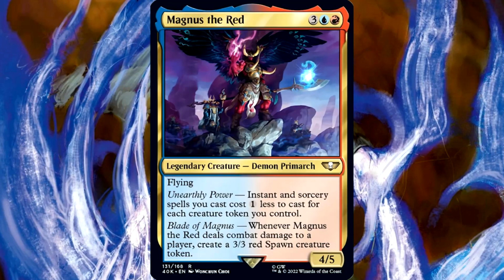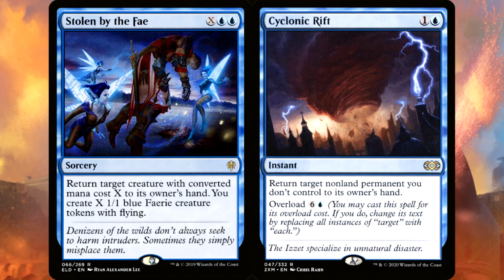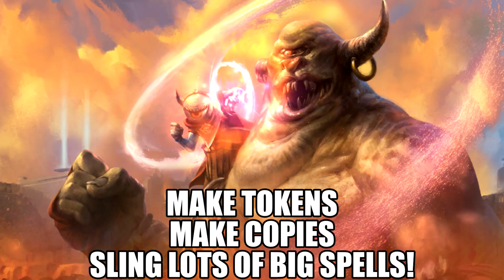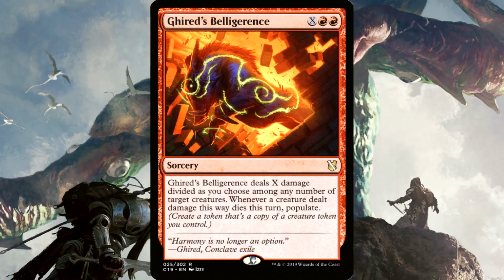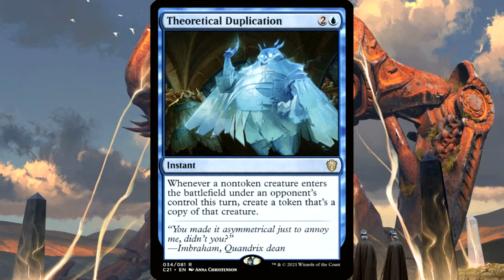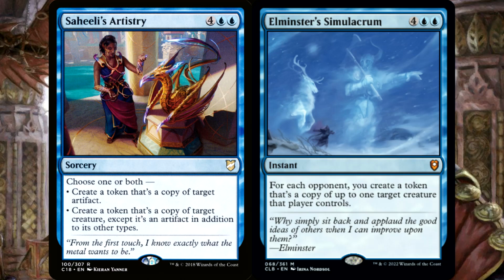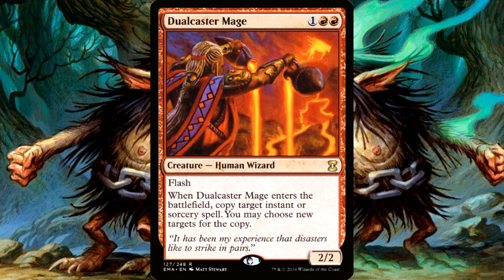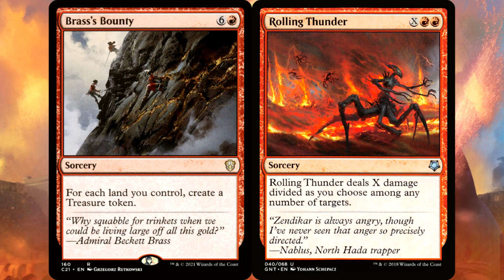Magnus the Red's Arcane Spellbook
Magnus the Red, Demon Primarch and inextinguishable sorcerer cyclops heads this budget commander deck.  $100 will get you a dope deck to deck your dudes.